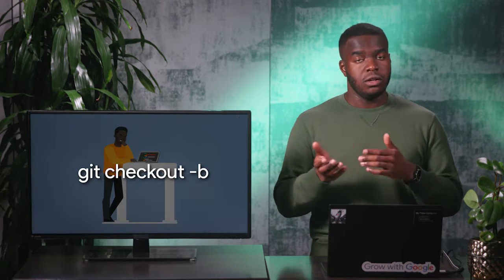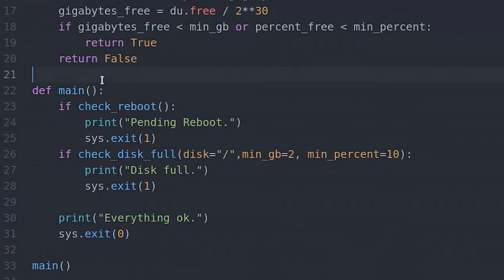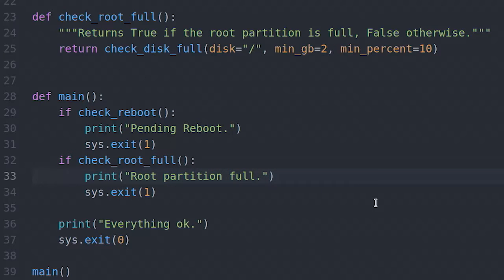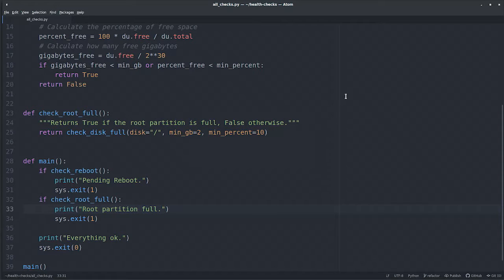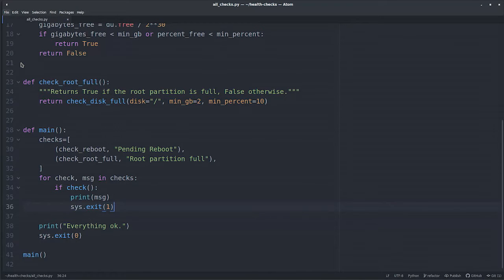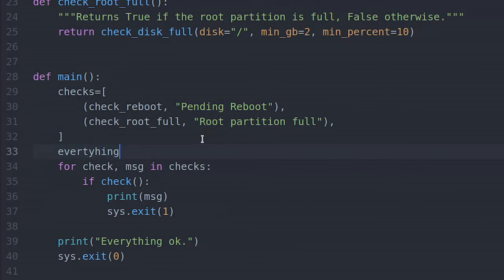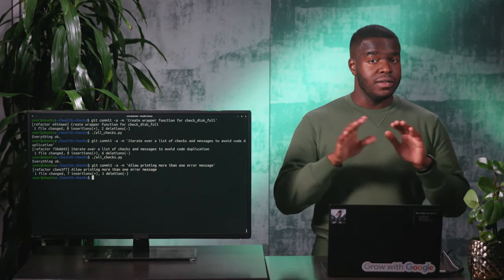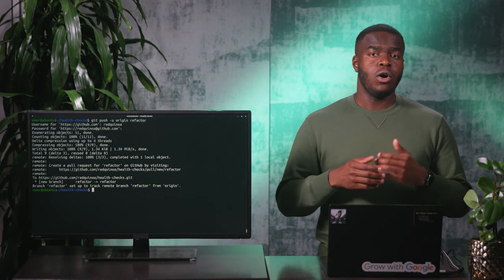37 Pushing Remote Branches